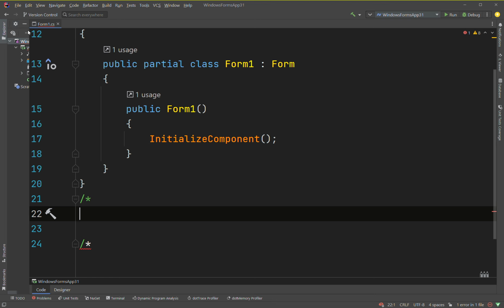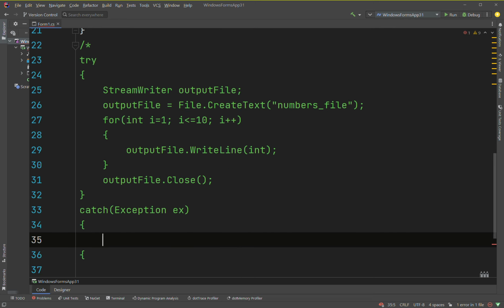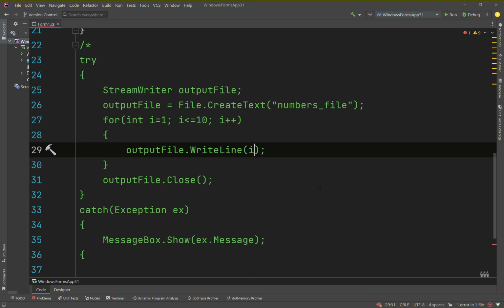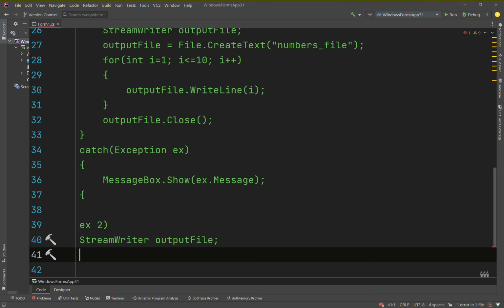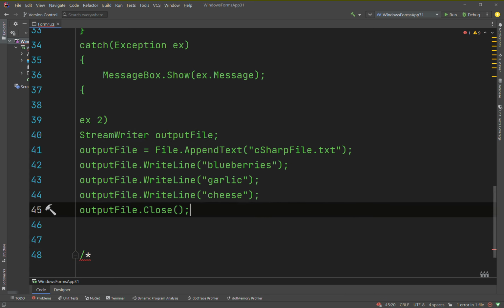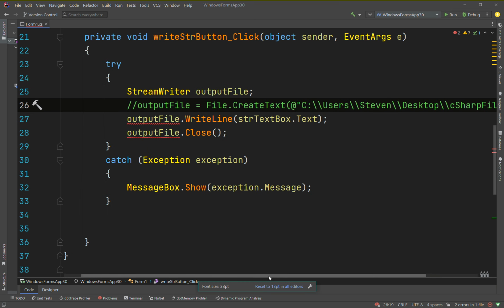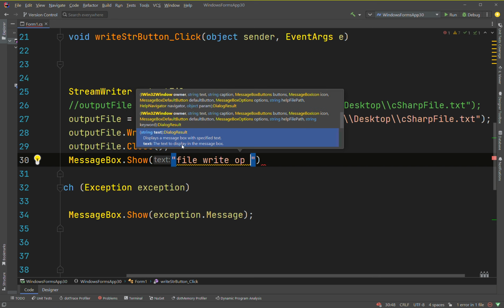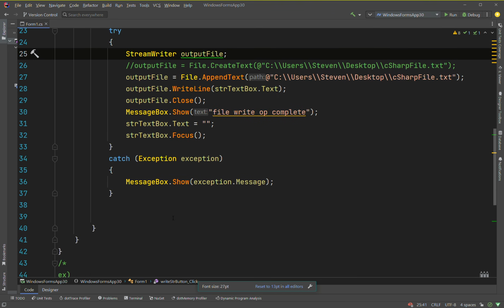WindowsFormsApp31 – Form1 cs 2023 03 30 16 27 16